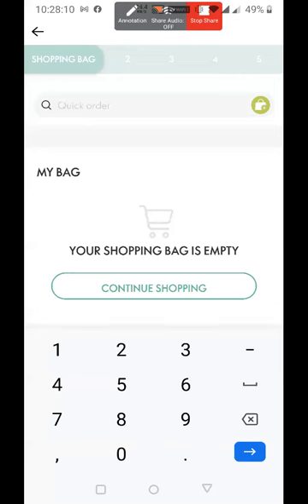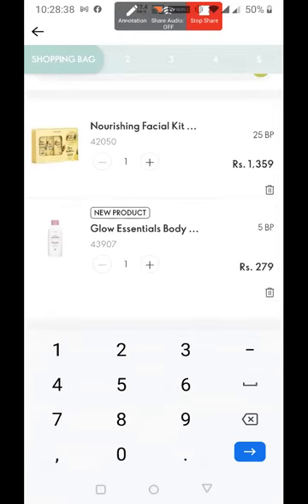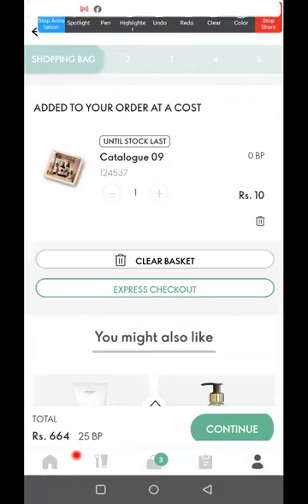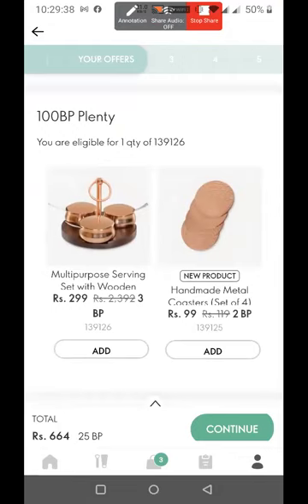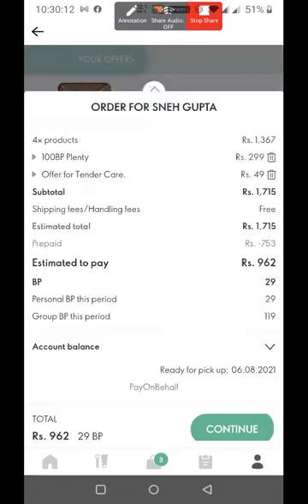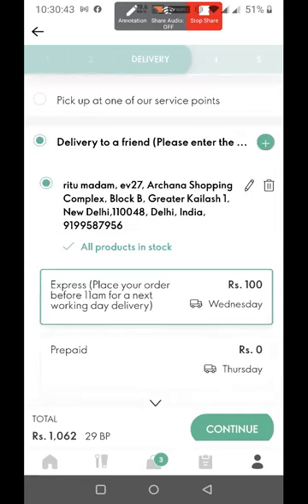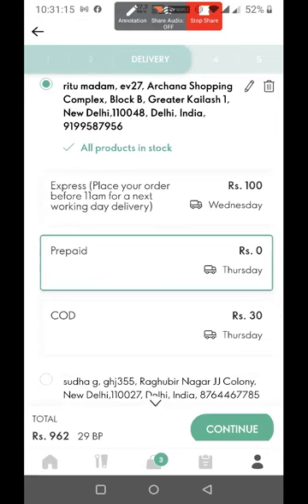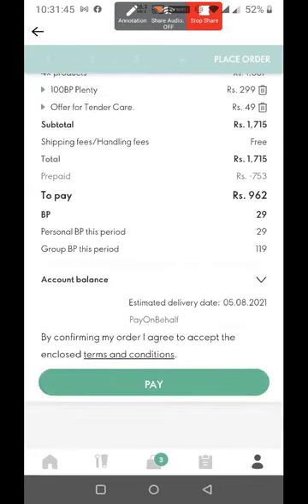ORIFLAME order daalte hue kaise profits hote h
ORDER DAALTE hue zarur se dhyaan se ORDER DAALE. kuch bhi miss naa ho jaaye